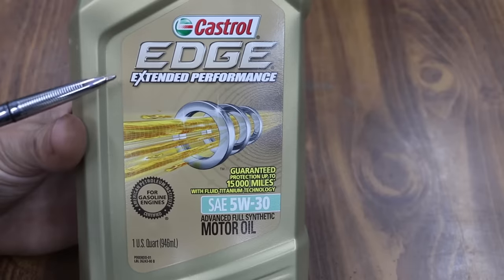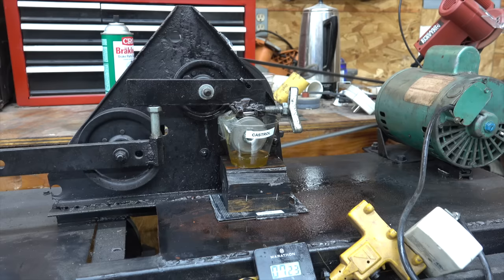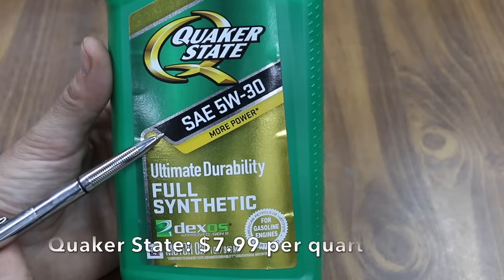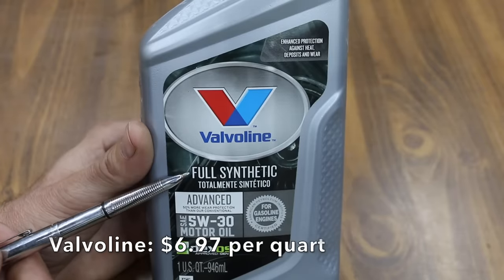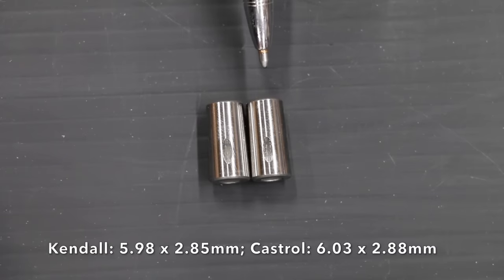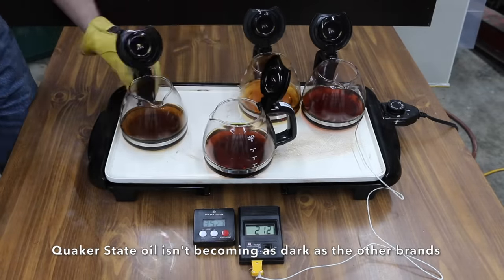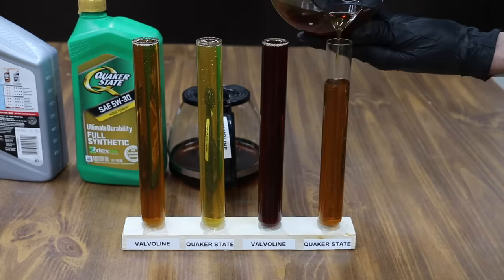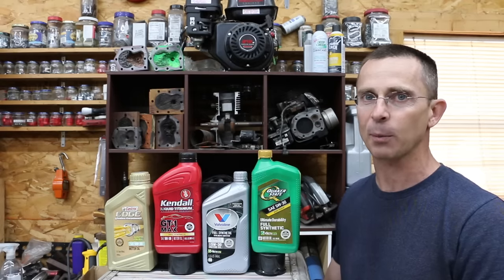Is Castrol Motor Oil better than Kendall? Let's find out!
Castrol vs Kendall and Quaker State vs Valvoline competing for the final two positions in the Elite 8 oil series showdown.  I purchased all of the products tested.  100% of Project Farm videos are ideas that come from those leaving comments.  So, thank you very much for requesting this video!  In the previous episodes, Amsoil won over Royal Purple, Amazon won over Liqui Moli, and Red Line won over Super Tech, Pennzoil over Lucas, and Penrite over Motul.  The brands that won will advance to next round in the oil championship series.

Products Tested the Oil Series (in no particular order):
Pennzoil Ultra Platinum
Mobil 1 Annual Protection
Liqui Moly
Amazon Basics
Quaker State
Red Line
Royal Purple
Schaeffer's Supreme 9000
Motul 8100